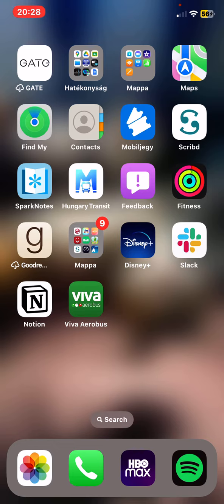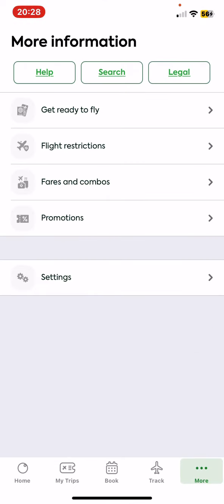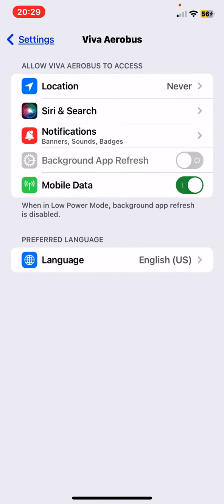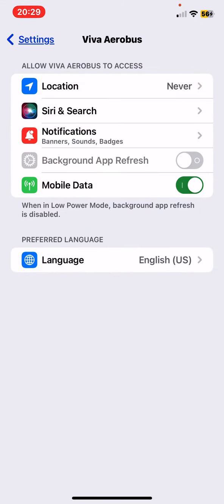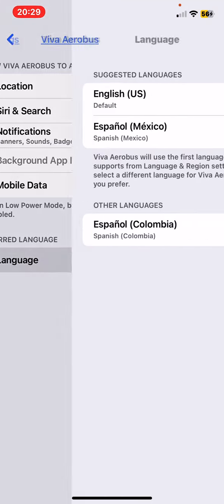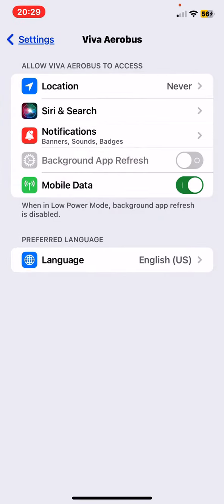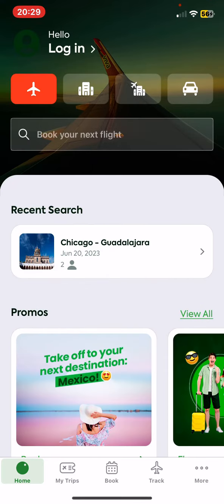How to set the language in Viva Aerobus?